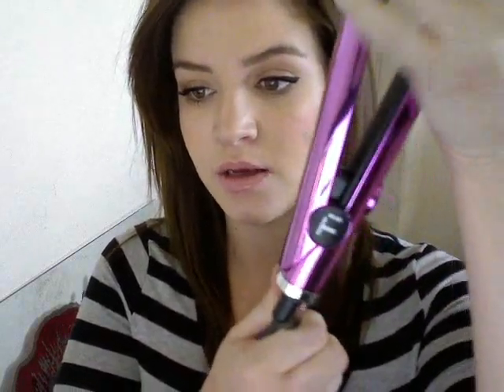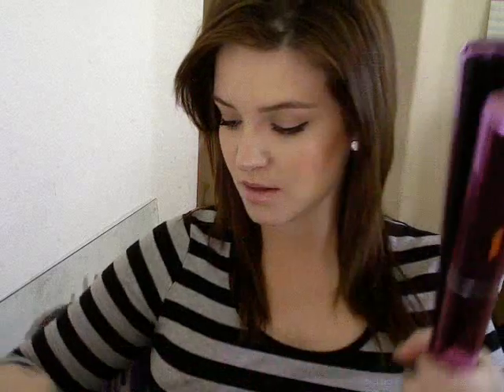My Favorite Flat Iron ♡ Ti Cruise Chrome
Watch the video for the pros and cons and a short demo!
Ti Creative Chrome Hair Styling Iron: I got the purple one!
Curl, Flick, Straighten or wave with this limited edition hair straightener.  These irons look awesome and perform even better!
Black Tourmaline Technology speeds up the ionic properties of the Tourmaline/Ceramic plates, which helps style the hair faster, leaving it feeling and looking healthy and young. When heated Black Tourmaline detoxifies and sterilizes, breaking down bacterial build up in your hair, leaving you with younger more manageable hair

Makeup I got on in the video:
Foundation: SGC The perfect finish in LC1
Blush: Nars Orgasm
Liner: SGC Black out
Lips: SGC Virgin Lip gel
Mascara: Maybelline One by One

Hello Still Glamorus here, aka Kasey! Its free! Here you will find makeup videos, hair tutorials, reviews, hauls and everything in between. You will also find celebrity inspired makeup and celeb hair styles. Outfit of the day, beauty product favorites and lots of product reviews. Ill show you makeup looks step by step so you can learn the how to create smokey eyes, natural, bright colorful and many different styles. I do reviews, tutorials and hauls on high end makeup to drug store brands. Outfit of the day & Fashion videos as well. Hairstyles that are quick and easy, to fancy and glam. Back to school tutorials to everyday makeup, to night out clubbing makeup! Cant forget about the holidays and fall makeup trends! Anything beauty related you will find here. I also created my own makeup line a couple years ago, Id love for you to check it out! I have another channel too :) There you will find Mommy videos, cooking videos, my pregnancy vlog & a whole lot more! XOXO Send me mail here ! Makeup Tip Monday: Mommy Tip Tuesday: Hair Tip Wedsnday: Around the house Tip Thursday: Relationship Tip Friday: MY BLOG Also for more fun, facebook me!
FTC: I was sent this iron for review and I FRIGGIN' love it!